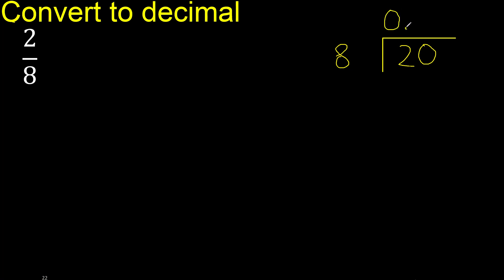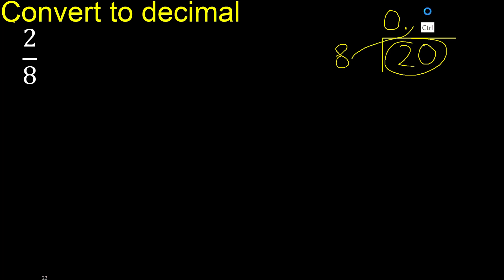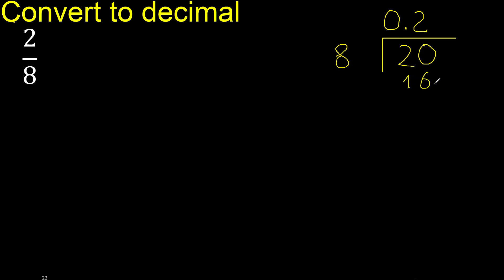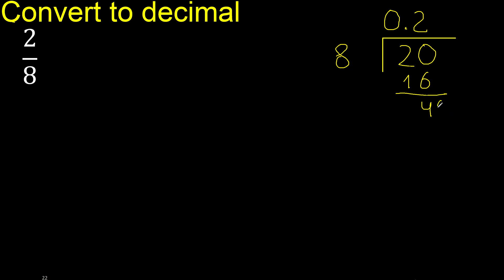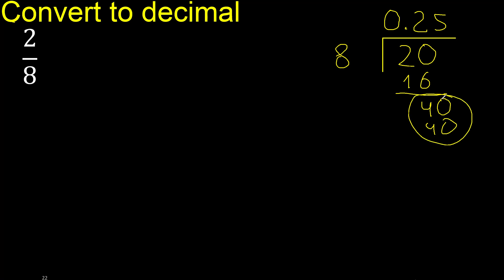Convert 2/8 to decimal . How To Convert Decimals to Fractions